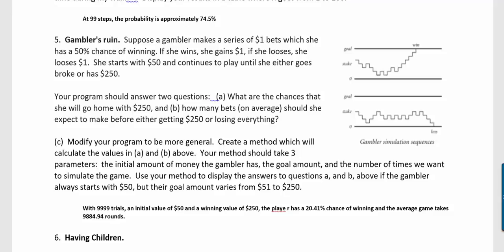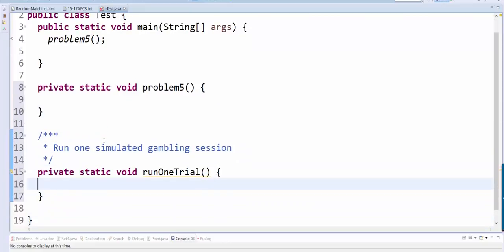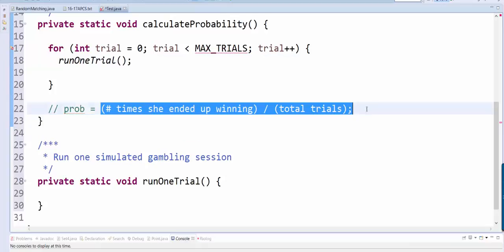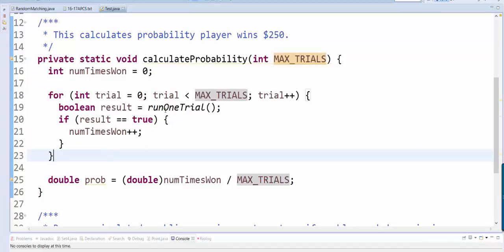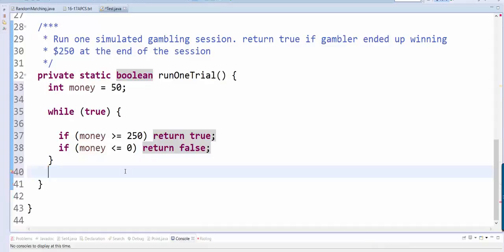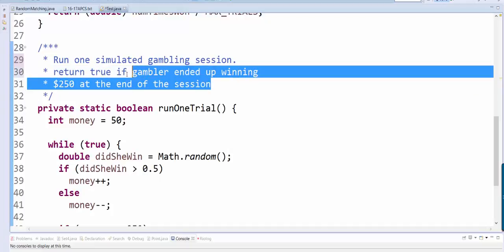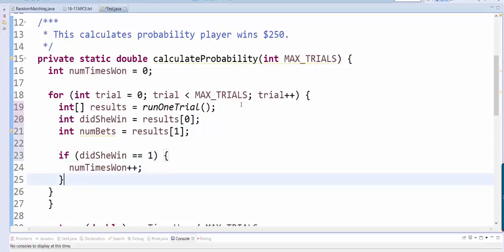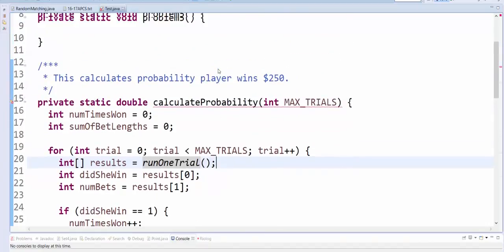Monte Carlo Simulations 2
How to think about applying the pattern to a new problem.